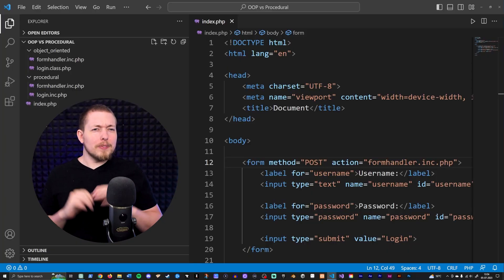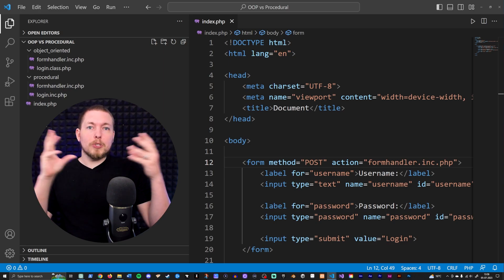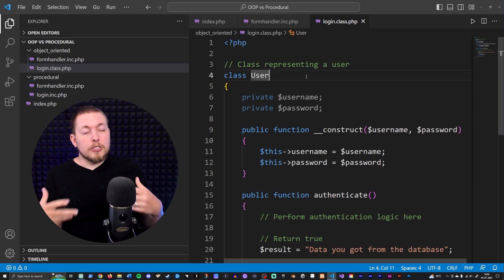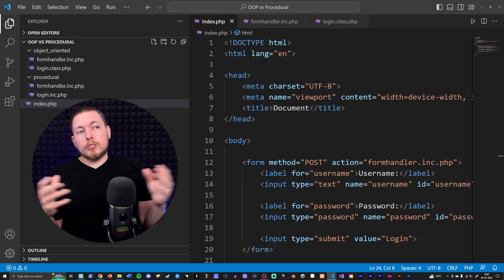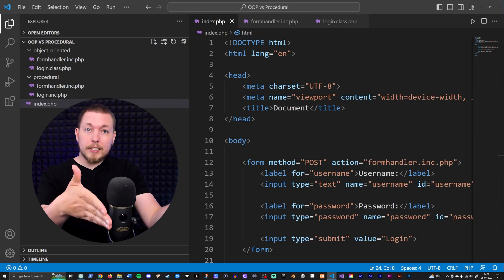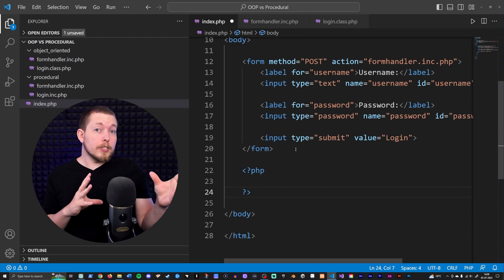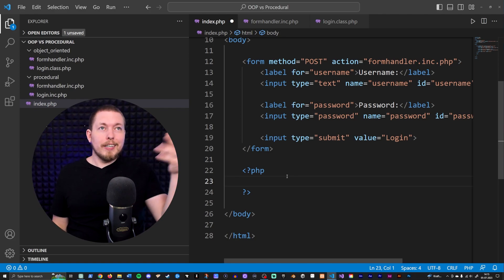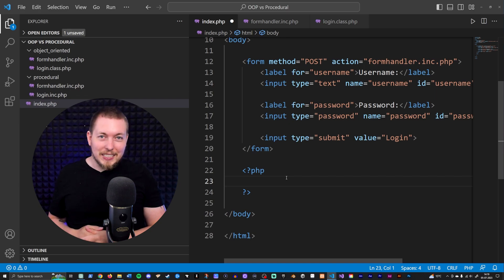Should You Learn Object Oriented PHP?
So, do you have to learn object oriented PHP to learn PHP? Occasionally I comments under my OOP PHP videos, telling my viewers that "object oriented PHP is bad", followed be a list of reasons... So I would like to clarify why you should learn Object Oriented PHP in order to fully become a PHP developer. 🙂